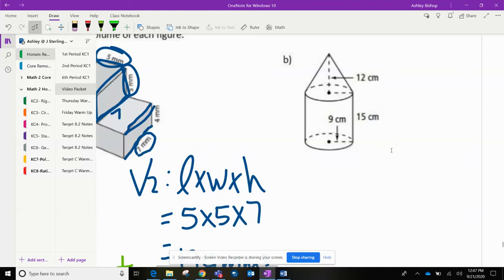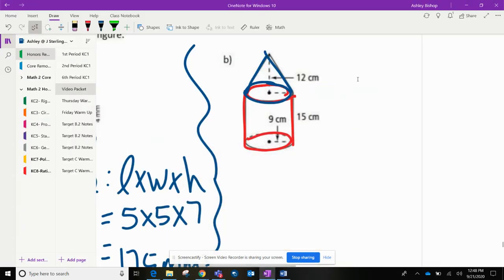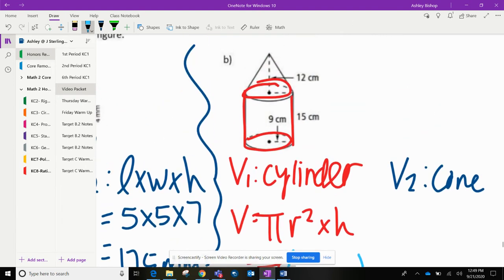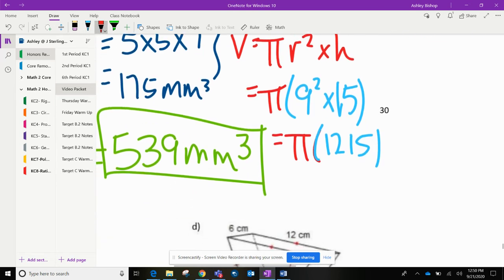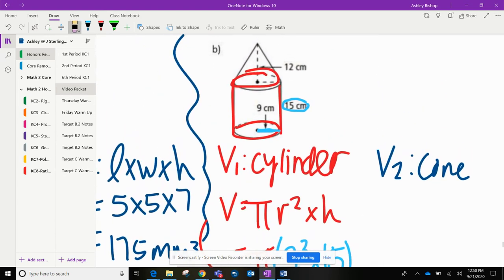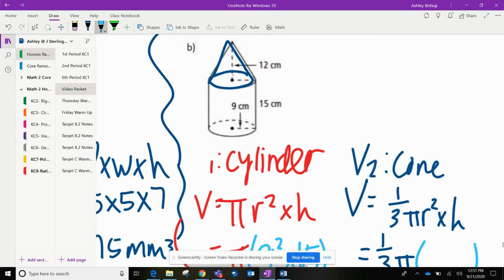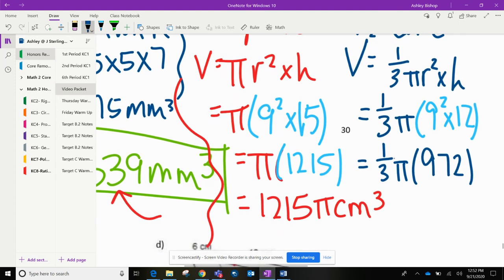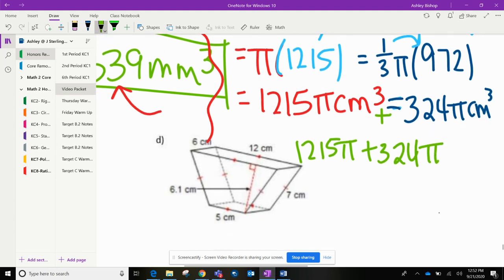Target D.3 Part 3